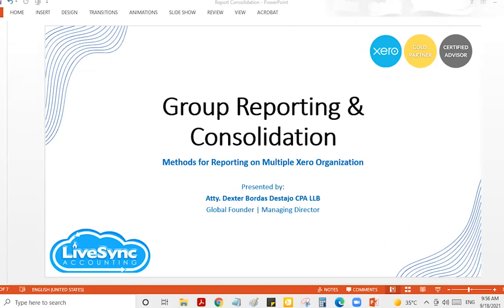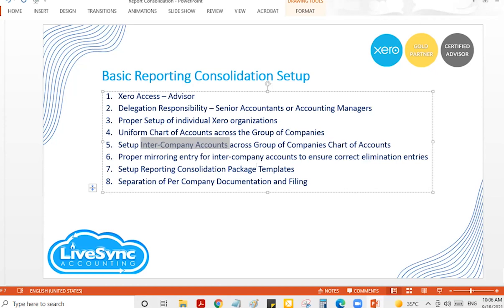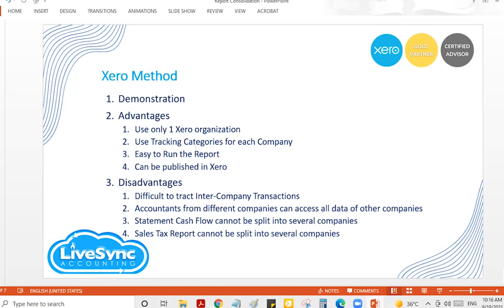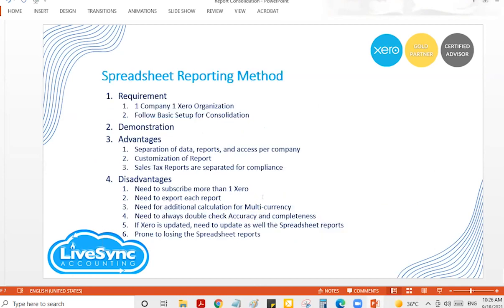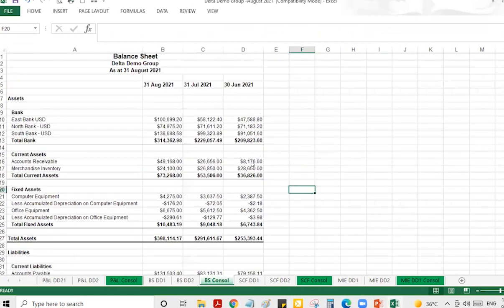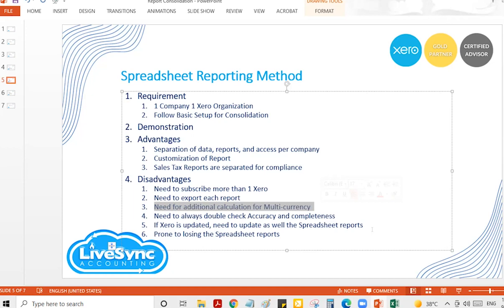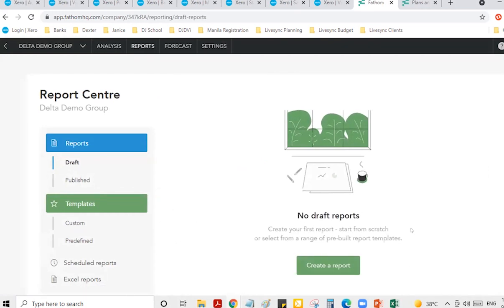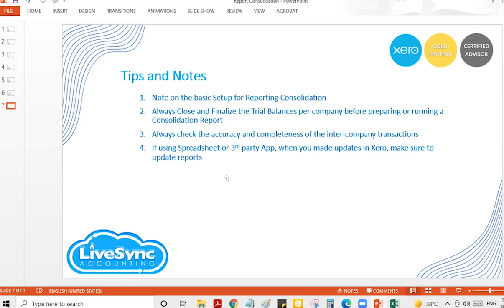Xero Report Consolidation & Fathom | Xero Webinar 2021 | LiveSync Accounting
This video is from the Xero webinar 2021; Part 4 of 10 | September 18, 2021.